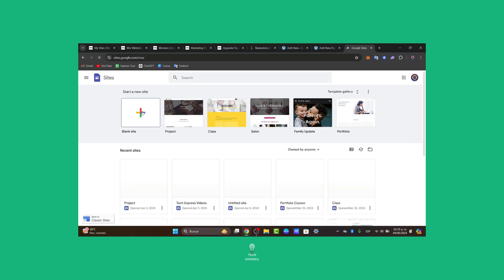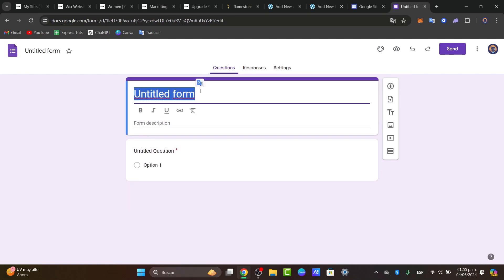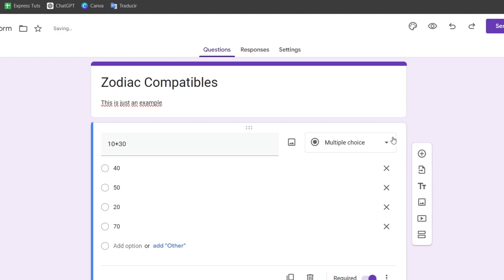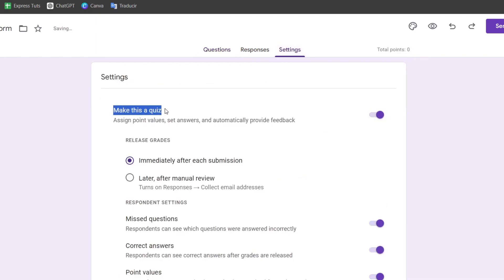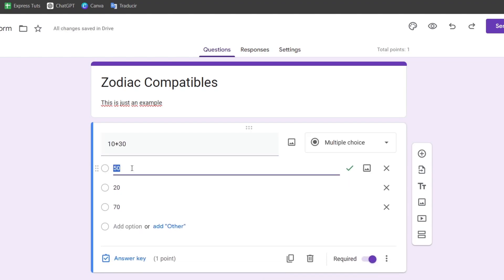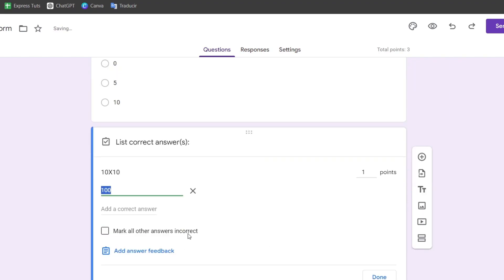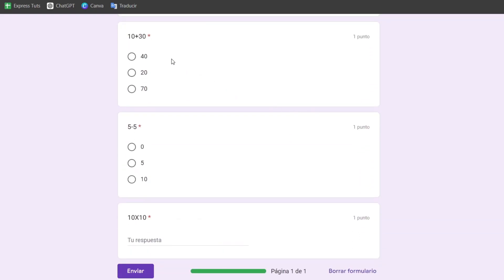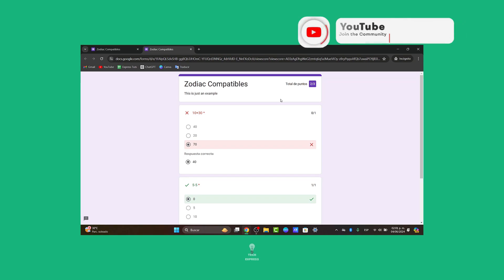How to Make Quiz in Google Forms (2026)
Google Forms is a versatile tool that allows users to create and distribute quizzes with ease. To create a quiz in Google Forms, start by logging into your Google account and opening Google Forms. Click on the "+" sign to create a new form, then select "Blank" to begin designing your quiz. Add questions, answer choices, and any other relevant information to your quiz.

You can customize the appearance of your quiz by changing fonts, colors, and backgrounds. Once your quiz is complete, click on the "Send" button to distribute it to your desired audience. Google Forms makes it simple to create professional-looking quizzes for a variety of purposes.